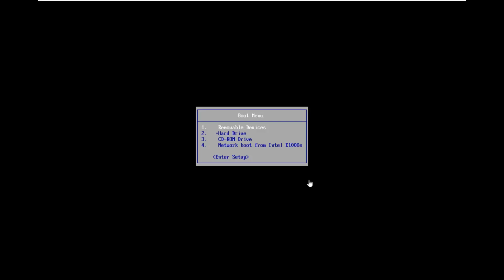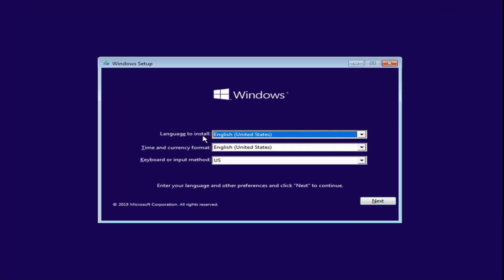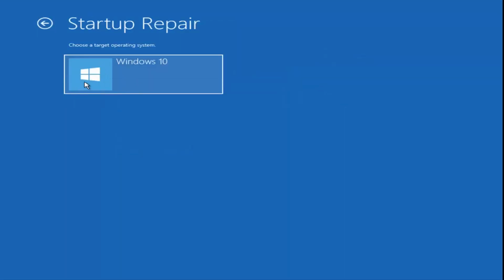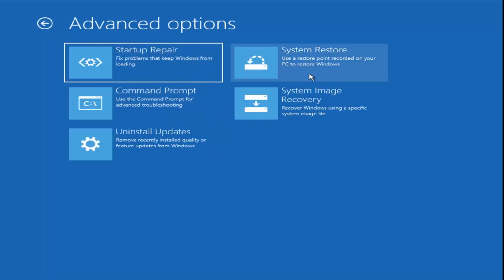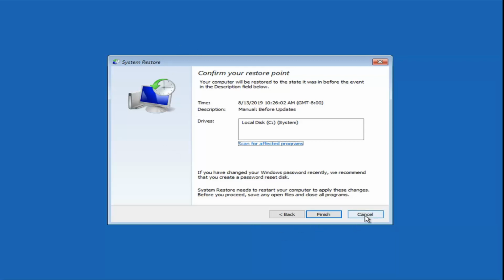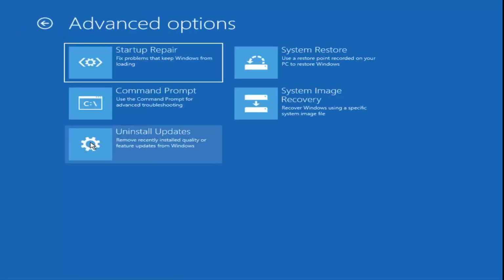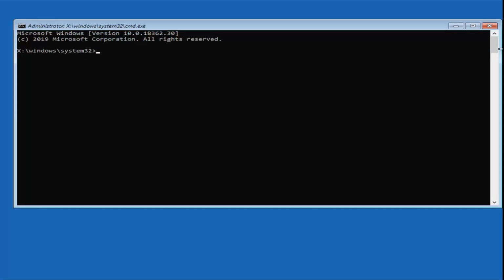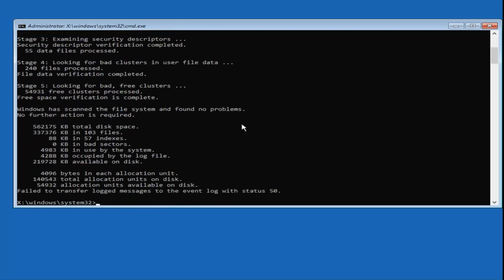How to Fix Automatic Repair Loop in Windows 10 - Startup Repair Couldn’t Repair Your PC [Tutorial]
Commands Used:
chkdsk /f /r
sfc /scannow